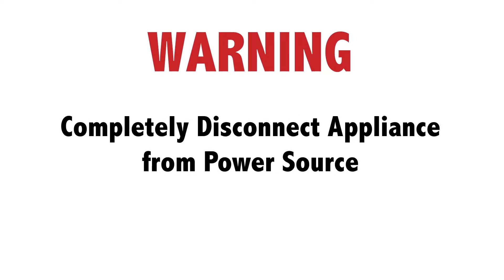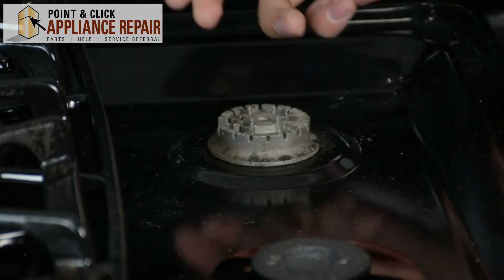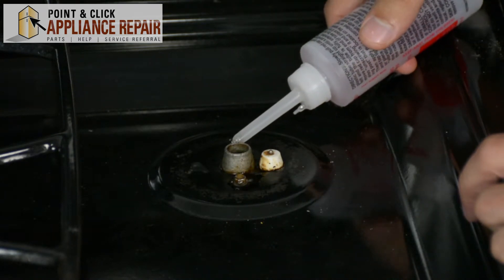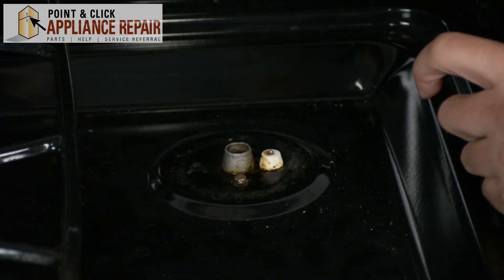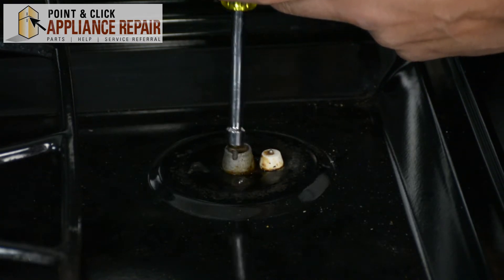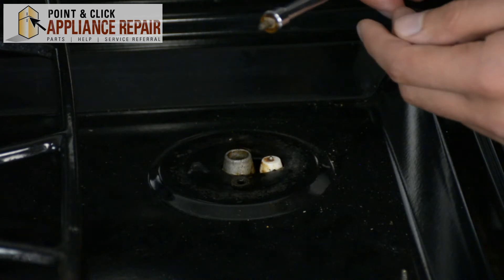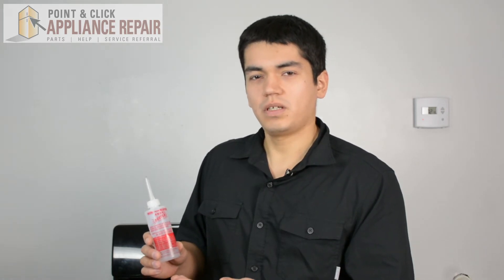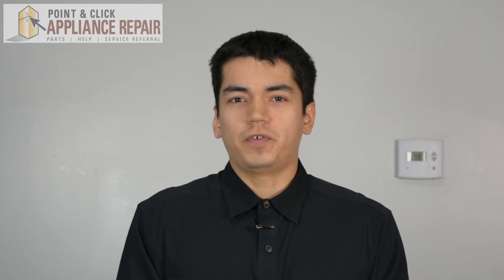M044 - Using A Rust Buster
Rust Buster allows the user to remove items that are rusted out or corroded. Rust Buster is used for getting old, stuck, rusty nut and screws out.

Today, Bill from Point & Click Appliance Repair will take you through how to use Rust Buster so you can learn how to replace screws, bolts, and nuts with the Rust Buster (part number M044) in a Range by yourself.

Step-by-step how-to instructions for using the Rust Buster (part number M044) in a Range.

1. First, disconnect your power source.
2. Remove the grate and set it to the side.
3. Next, take the burner cap off and set it off to the side.
4. To take the burner off, just pull up onto it.
5. To remove the rusty screws that were under the burner, put some Rust Buster onto the screws.
6. Tap the screws with a hammer to help get the Rust Buster inside all the cracks, nooks and crannies.
7. Then you can use your screwdriver to remove the old screws.
8. Then replace the screws with new ones or continue repairing whatever part you were repairing.

to find the part that works for your range.